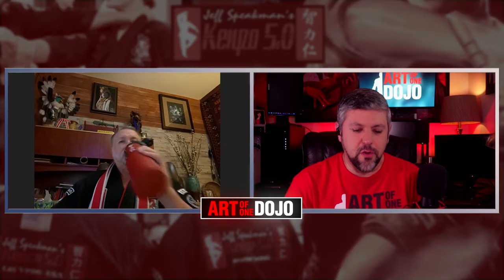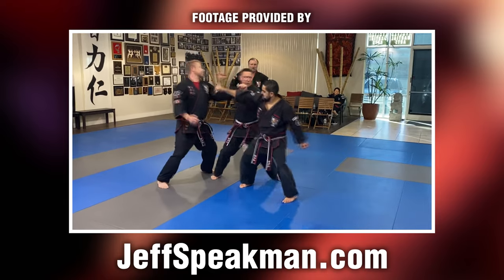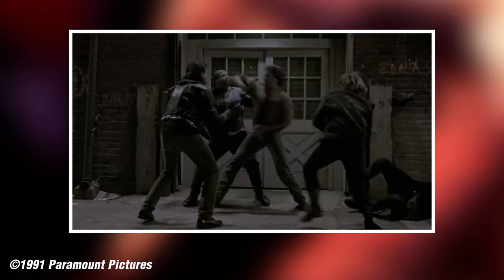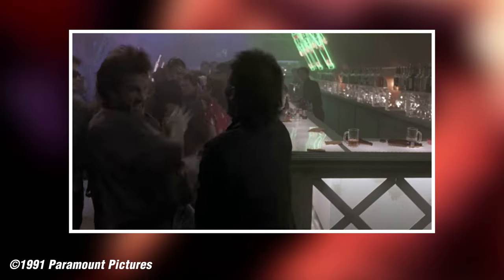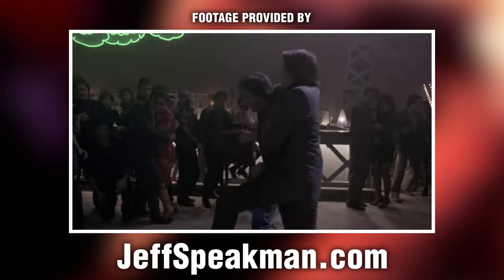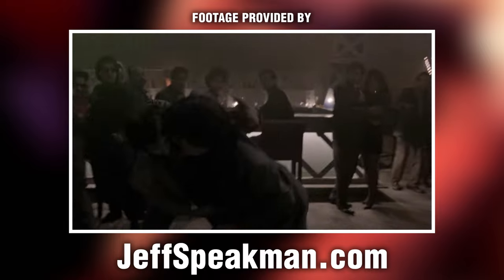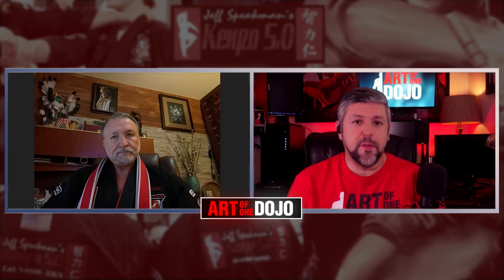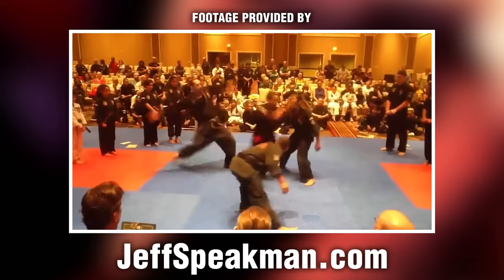Kenpo & Multiple Attackers in The Perfect Weapon (with Jeff Speakman)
How is Kenpo used against multiple attackers? In the 1991 film, The Perfect Weapon, starring Jeff Speakman, we see him going up against multiple opponents in various scenes. Today we're going to break down the "wallet" scene and the "Croc Pit" scene and explore how Ed Parker's American Kenpo is really represented in The Perfect Weapon.